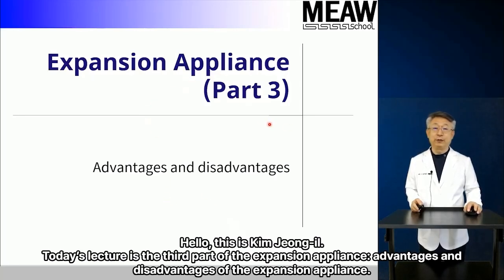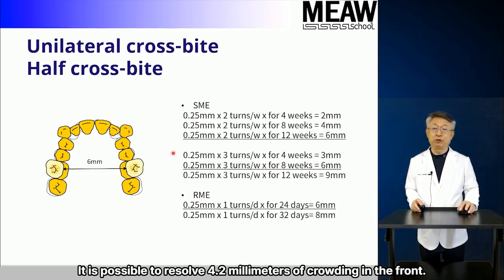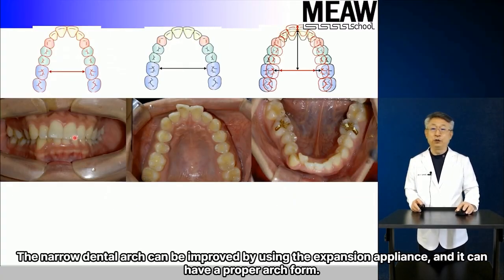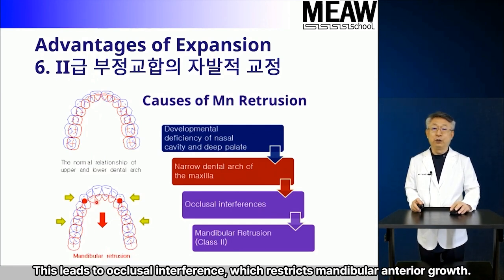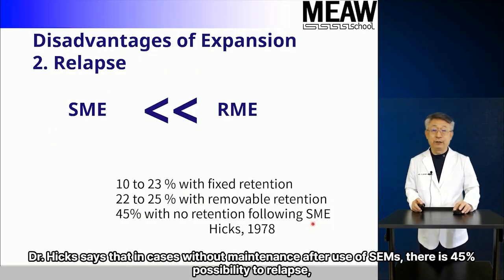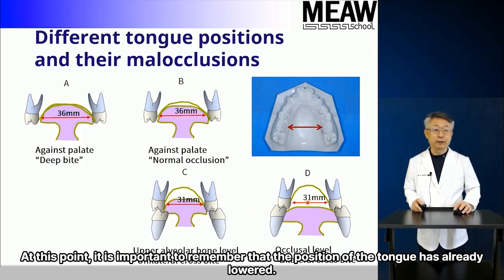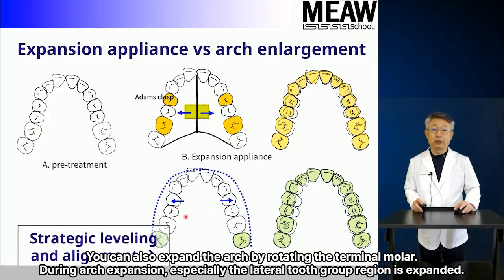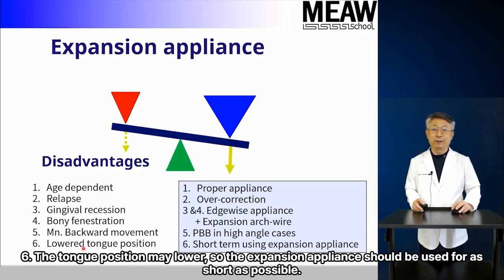75.Expansion appliances (3) Advantages and disadvantages